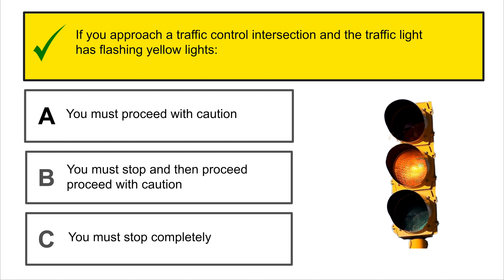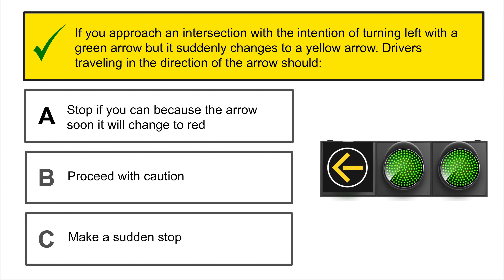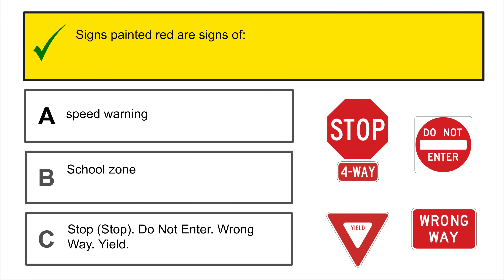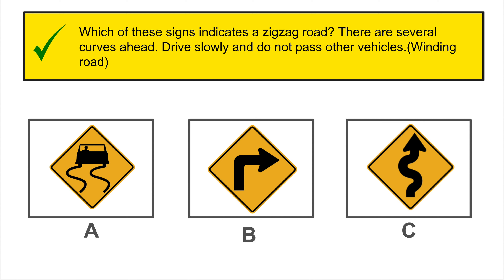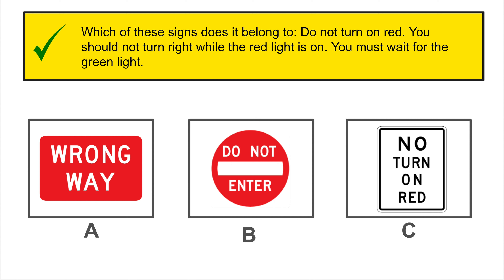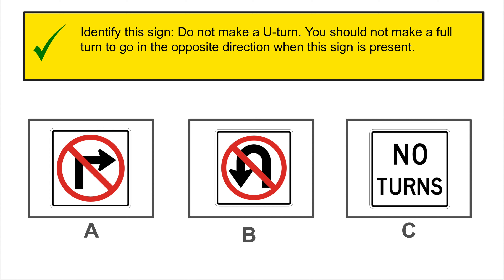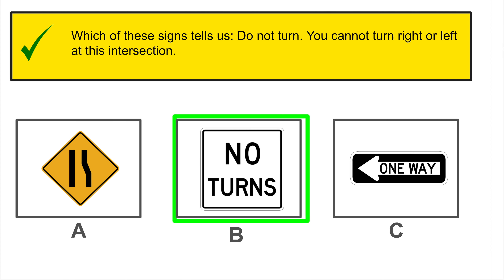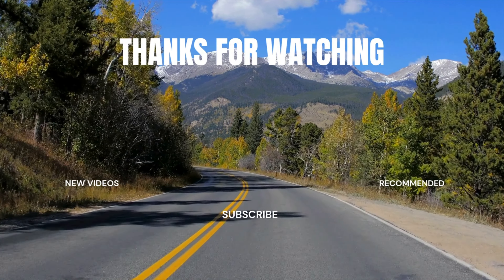DMV Driving Test: 50 Critical Questions to Know!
Get ready to ace your driving exam with our comprehensive practice test video! With 50 essential questions covering traffic signs, law regulations, and road rules, this video is your ultimate study companion. Test your knowledge, challenge yourself, and prepare with confidence as we walk you through each question.

🚦 What You'll Find:
* 50 practice questions covering a range of driving scenarios
* Perfect for learners preparing for their written driving exam or those looking to brush up on their road knowledge
Whether you're a new driver gearing up for your first test or simply looking to refresh your understanding of road rules, this video has everything you need to succeed. Watch, learn, and get ready to hit the road with confidence!
Happy studying, and good luck on your driving test!

 LICENSE
Max Pro, Artlist License
This document grants license for all max pro in the Artlist catalog.